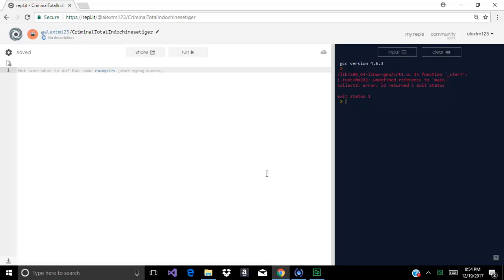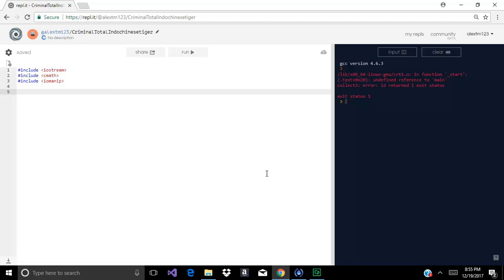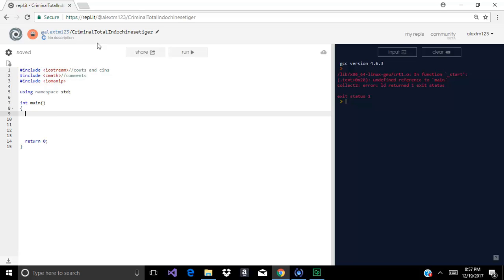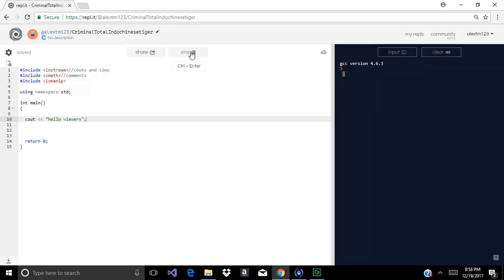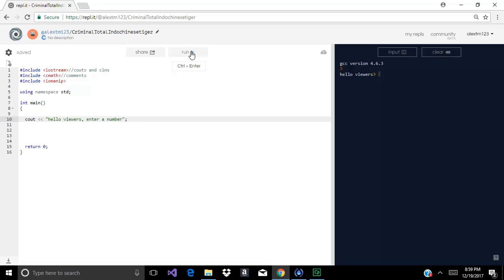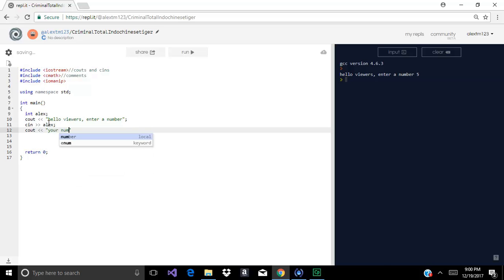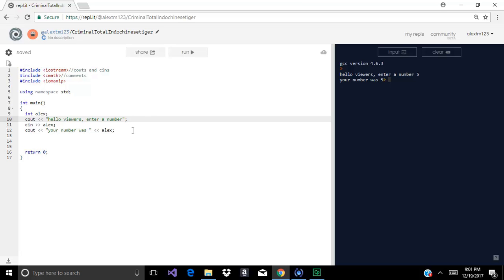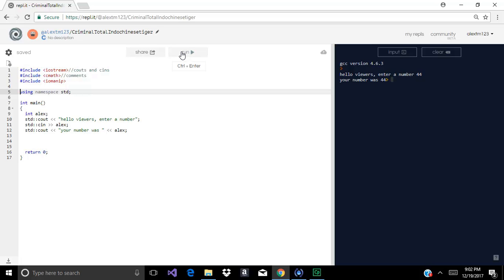Basic C++ Program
This video is to show the very basics of what c++ has to offer to beginners.